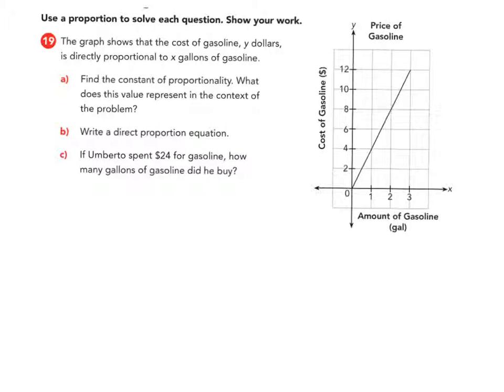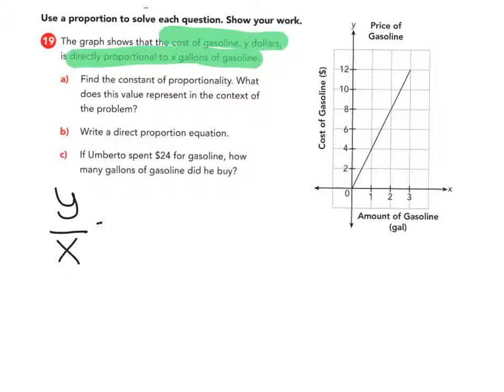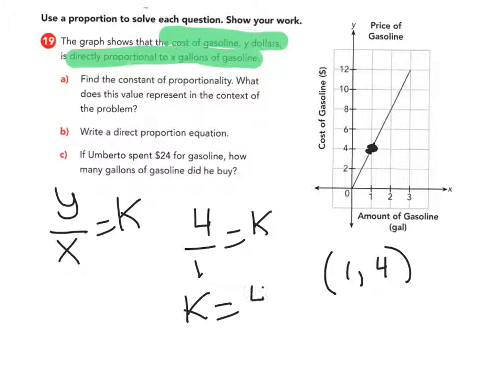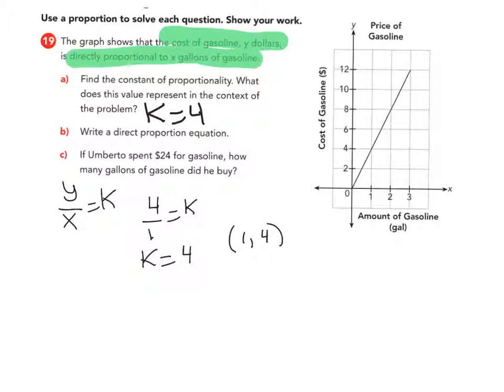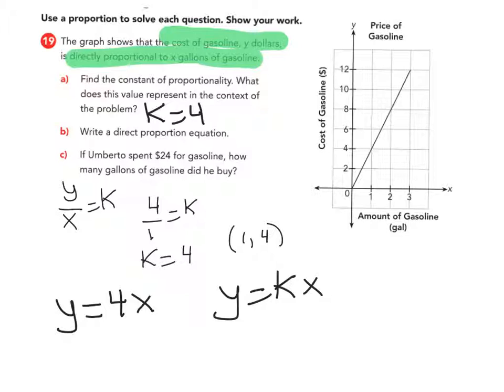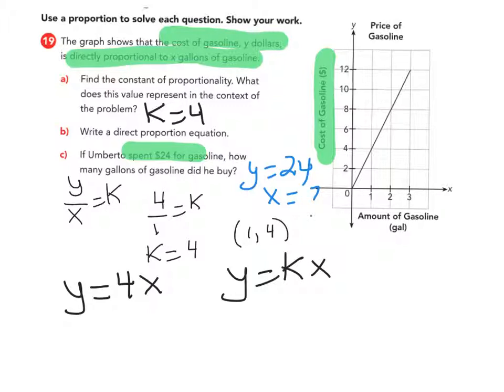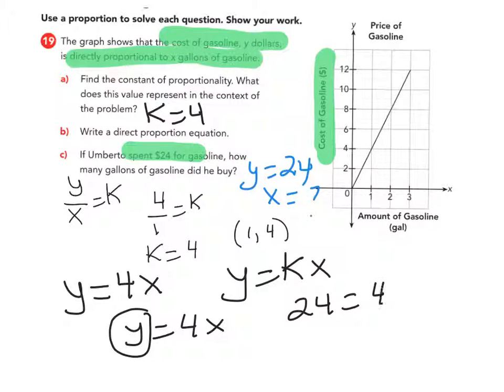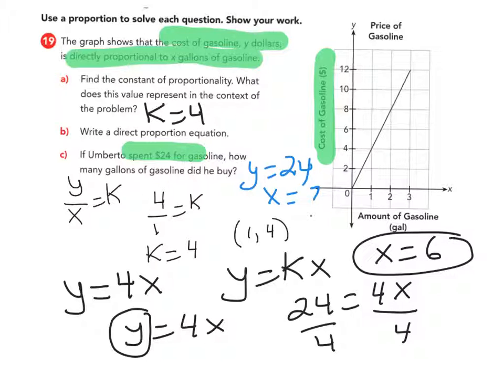Chapter 5 review #19